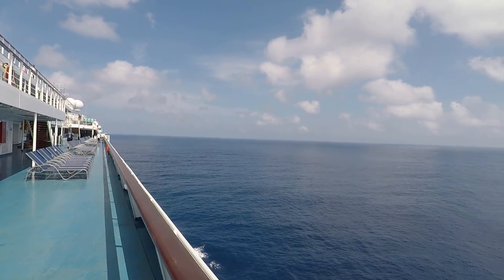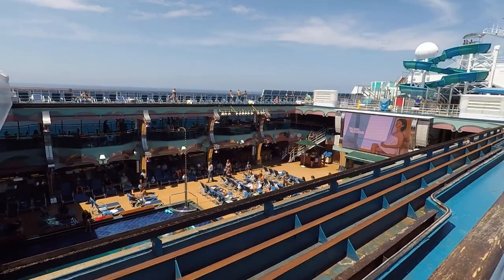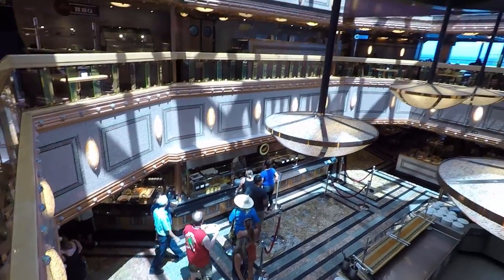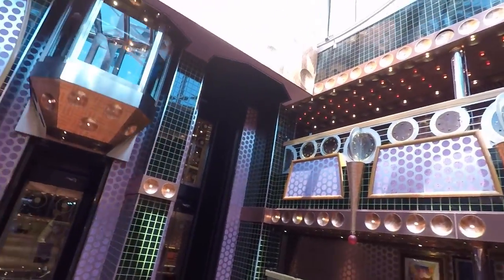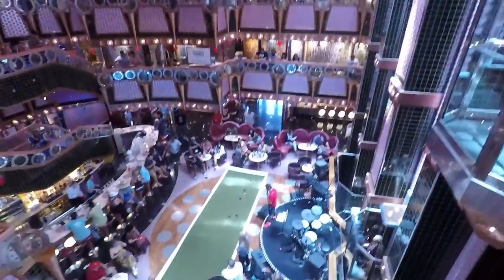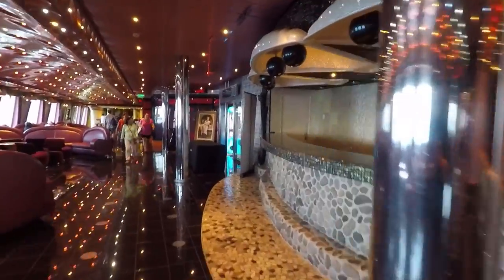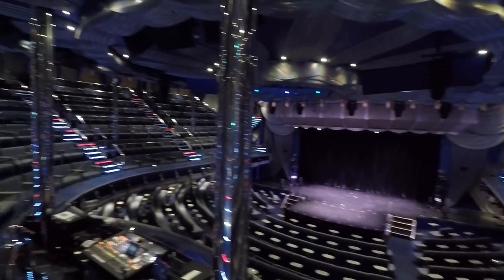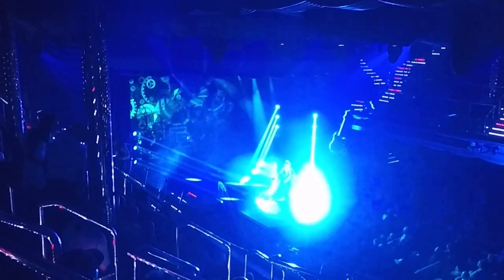✔️Carnival Splendor Ship Tour - Vlog Day 6 - Mexican Riviera Cruise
Check out this Day 6 Vlog of our Carnival Cruise on board the Carnival Splendor. Day 6 of our cruise was a sea day and we filmed this full ship tour from the top to the bottom.

Our 7 day trip to the Mexican Riviera embarking from Long Beach California USA visits the ports of Cabo San Lucas, Mazatlan and Puerto Vallarta. The Carnival Splendor is a great family friendly ship that features several pools, hot tubs, a water slide and more. It can hold 3012 passengers and is 952 feet long. Come along for the ride and I hope that you enjoy this vlog.